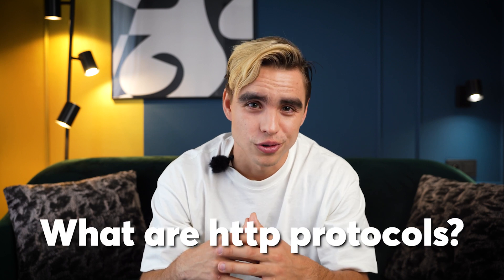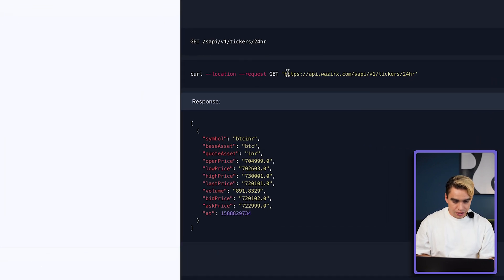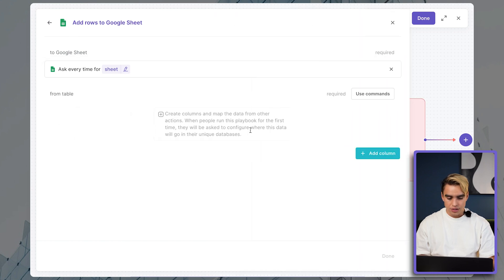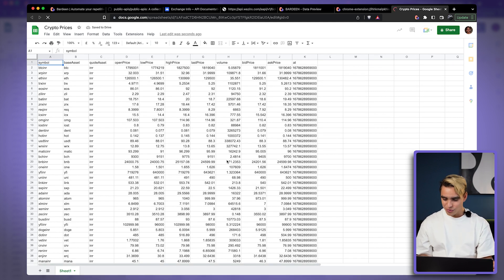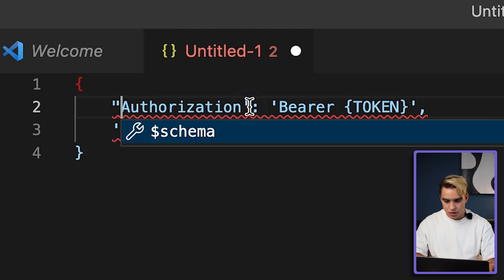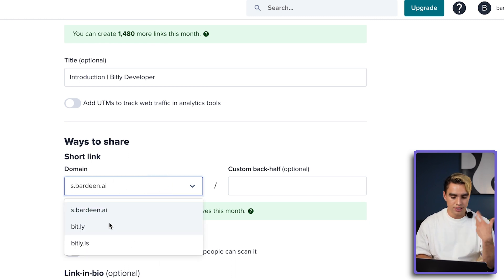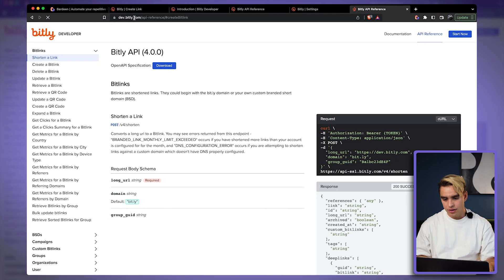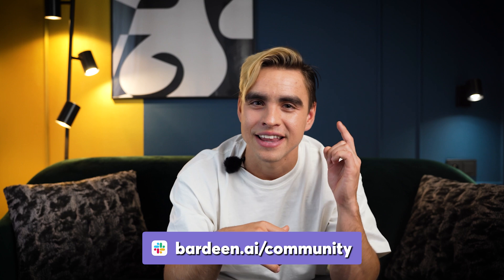Using HTTP Requests To Automate Any Workflow And App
📹 Video Chapters
00:00 Intro
00:50 What are HTTP requests
01:06 4 types of HTTP requests
01:45 GET requests
07:05 POST requests
14:20 End notes